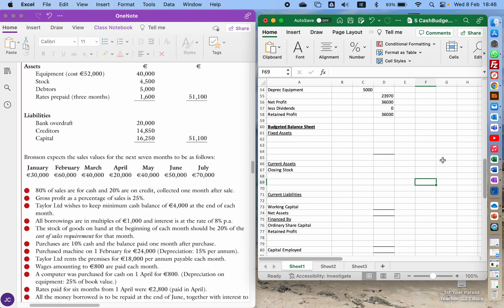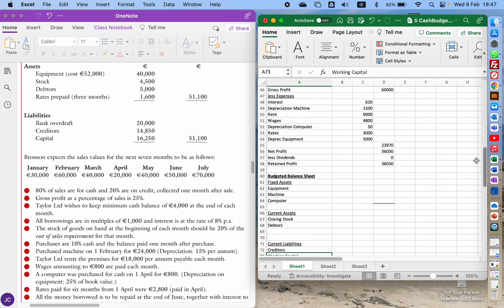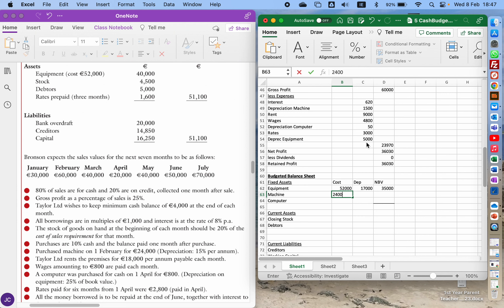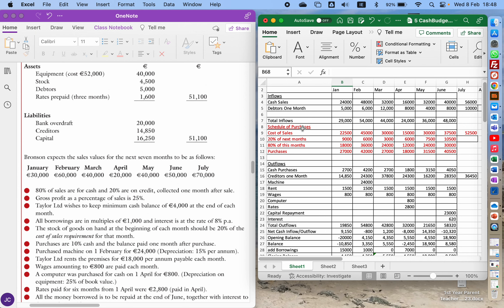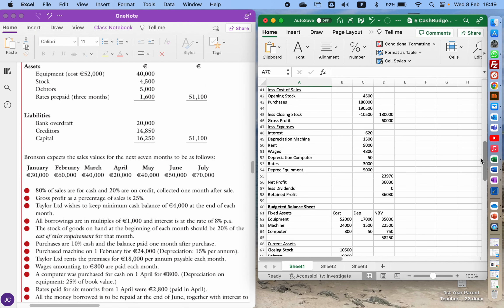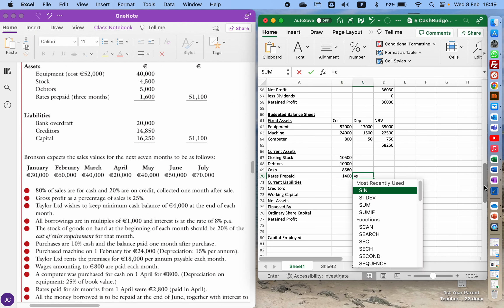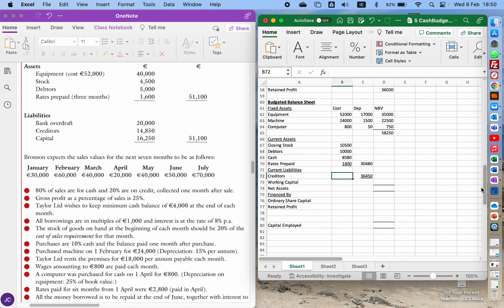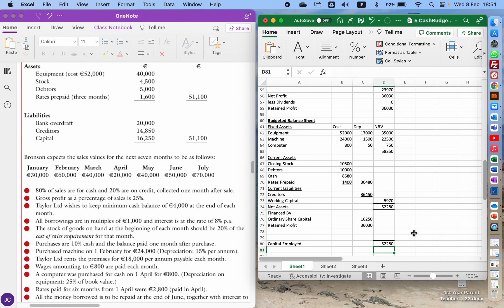LC Cash Budgets Q10 part 4